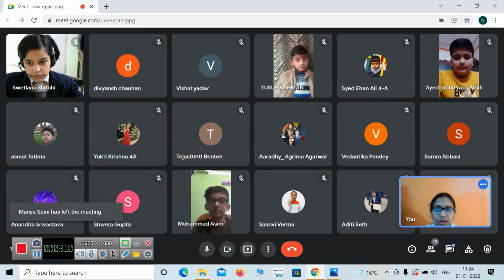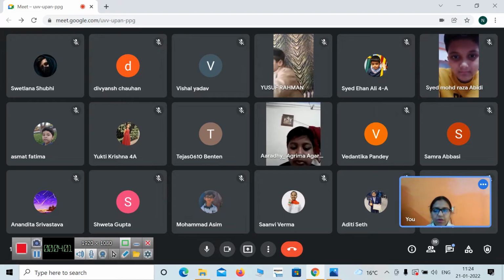SOCIAL STUDIES- REVISION OF THE LESSON -MEANS OF COMMUNICATION